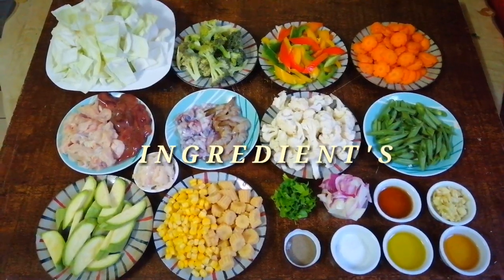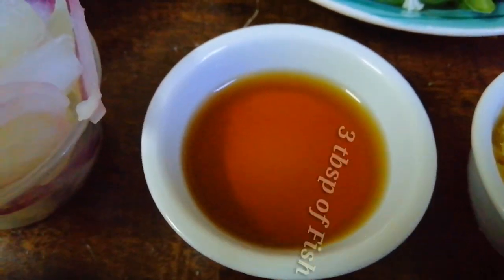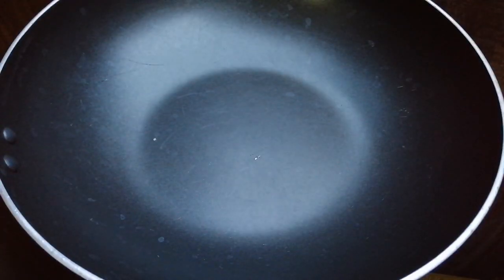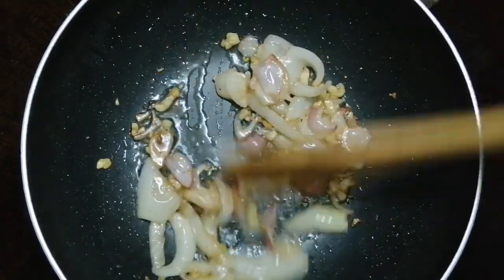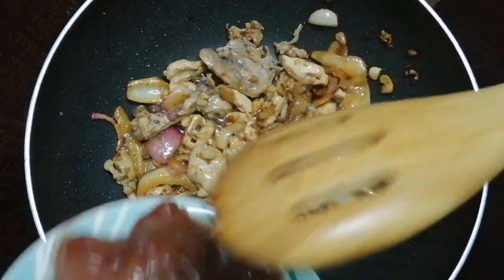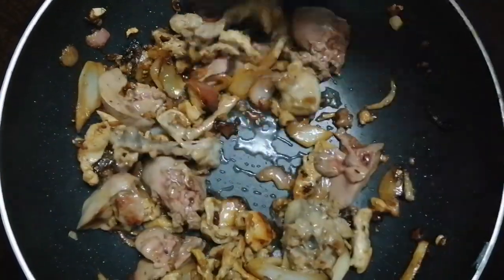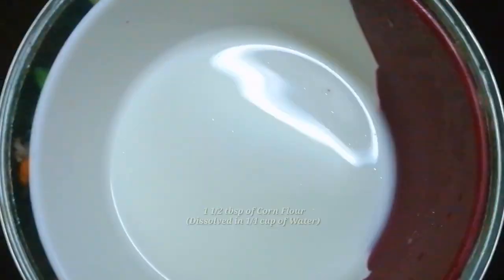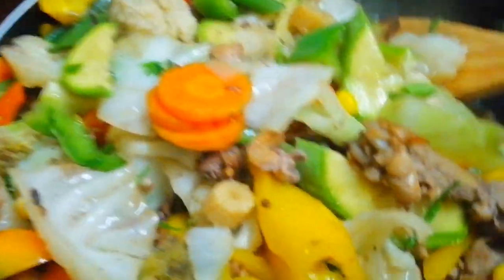ChopSuey My Special Recipe EDWARD'S NURSEKITCHEN Recipe #19 Vlog #24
Hello guys mga Kabayan.. Ito na po ang new recipe ko ngayun araw ang version ko po na ChopSuey Special,, Isa po ito pagkain Pinoy na talaga nman marami may gusto dahil sa fresh na gulay at sa kanyang mga sangkap... Try nyo po Kabayan magluto sa inyo mga Tahanan na gamit ang aking recipe at tip sa binigay ko at na share na kaalaman sa pagluluto... Di kyo magsisi gawin nyo lng po Tama at sundin lahat NG mga nasa video ko...

Maraming salamat po at enjoy for Watching my video recipe... Happy Cooking mga Kabayan.

      🥕🥦 ChopSuey Special 🥦🥕

INGREDIENT'S :

300 grams of Cabbage
150 grams of Broccoli
250 grams of Cauliflower
100 Green Beans
100 grams of Young Corn
100 grams of Sweet Corn
1 Large Carrots
1 Large Bell Pepper
1 Large Zucchini
1 Large Onion
6 Cloves of Garlicky
150 grams of chicken (I use 1 whole leg with thigh)
100 grams of Chicken
100 grams of Shrimps
100 grams of Squids
Chicken fats and skin for making Checharon (any grams u want)
10-20 grams of Celery
3 tbsp of Olive Oil or cooking oil
2 tbsp of Sesame Oil (optional)
3 tbsp of Fish Sauce or Patis
1/2 tsp of Black Pepper
2 cups of Shrimp stocks (Juice of Shrimps Head)...

Thank u so much ang God bless u all...